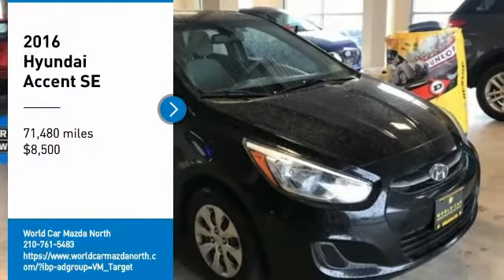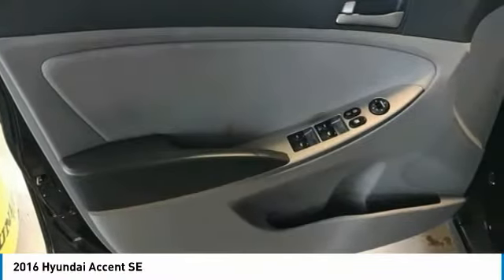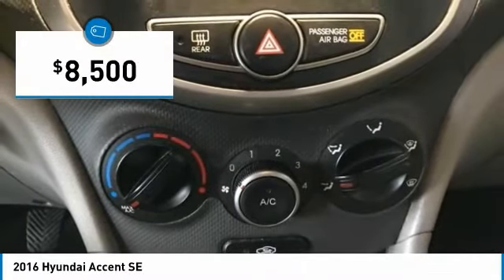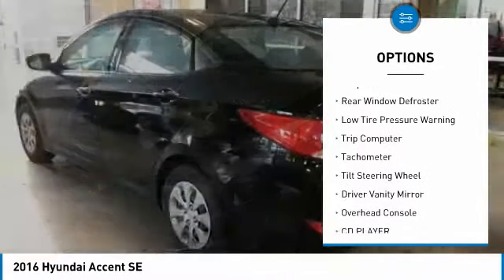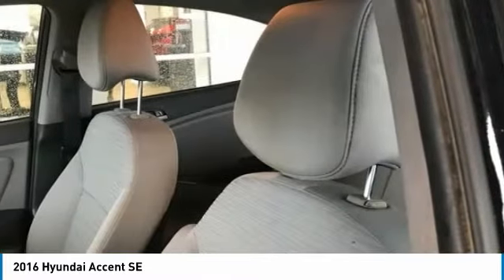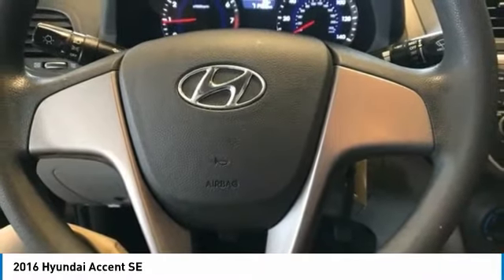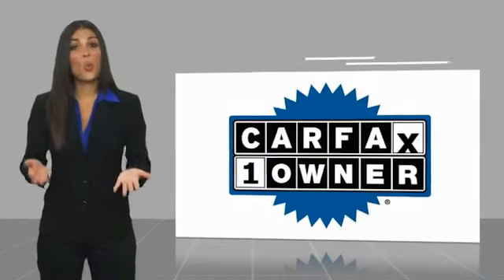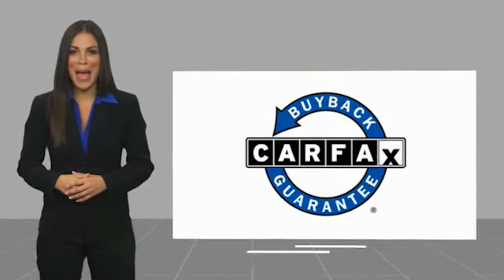2016 Hyundai Accent SE FOR SALE in San Antonio, TX K941400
Stop in today for a test drive of this 2016 Hyundai Accent

KEYLESS ENTRY  , Ultra Black Pearl, Gray w/Cloth Seat Trim.  CARFAX One-Owner. Clean CARFAX.   Ultra Black Pearl 2016 Hyundai Accent SE /POWER EQUIPMENT, CD PLAYER, A/C SE  Ultra Black Pearl, Gray w/Cloth Seat Trim,   ABS BRAKES  ,   CD PLAYER  ,   CLOTH SEAT TRIM  ,   FRONT BUCKET SEATS  ,   POWER DOOR LOCKS  ,   POWER WINDOWS  ,   REMOTE KEYLESS ENTRY  ,   TRACTION CONTROL  , 6 Speakers, Air Conditioning, AM/FM radio: SiriusXM, AM/FM/CD/MP3 Audio System, Anti-whiplash front head restraints, Brake assist, Bumpers: body-color, Cargo Tray, Carpeted Floor Mats, Driver door bin, Driver vanity mirror, Dual front impact airbags, Dual front side impact airbags, Electronic Stability Control, Front anti-roll bar, Front reading lights, Front wheel independent suspension, Illuminated entry, Low tire pressure warning, MP3 decoder, Occupant sensing airbag, Outside temperature display, Overhead airbag, Overhead console, Panic alarm, Passenger door bin, Passenger vanity mirror, Power door mirrors, Rear window defroster, Speed-sensing steering, Split folding rear seat, Tachometer, Tilt steering wheel, Trip computer, and Wheels: 14  x 5.0J Steel w/Cover.